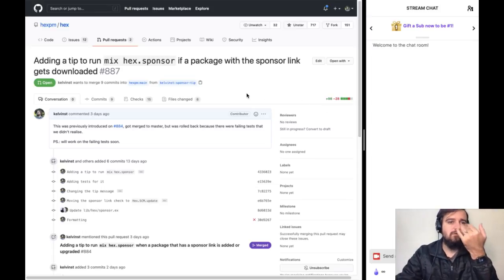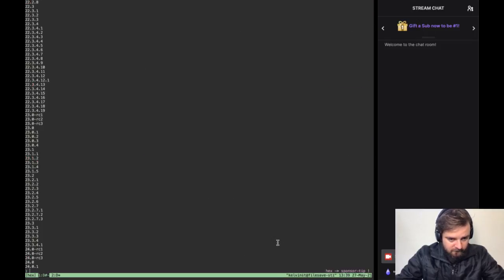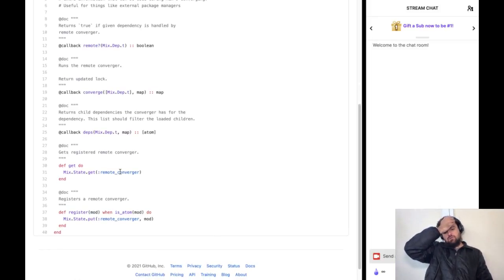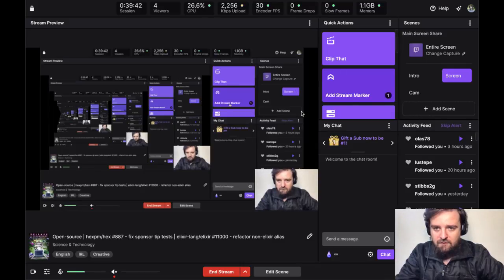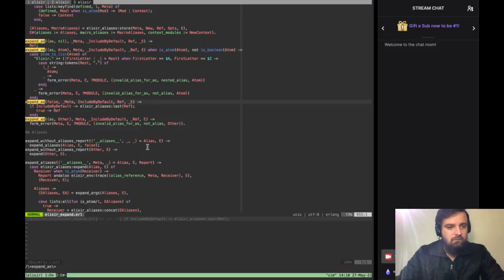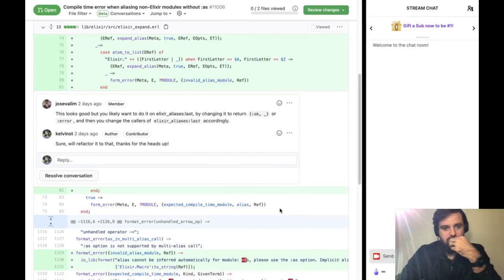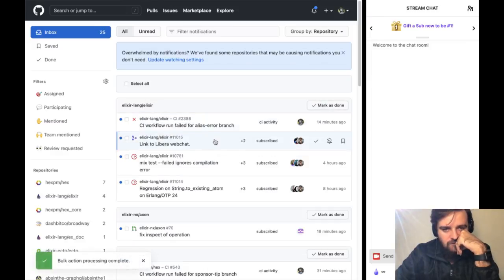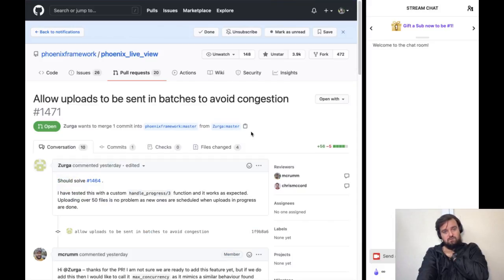Open-source | hexpm/hex #887 - fix sponsor tip test | elixir-lang/elixir #11000 - refactor non-elixi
* The elixir core contribution had some suggestions I did implemented